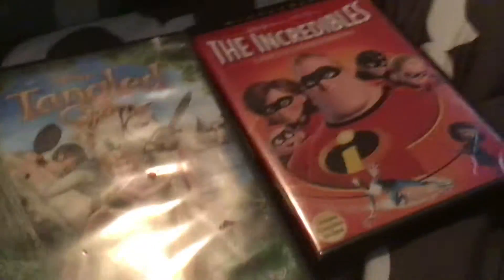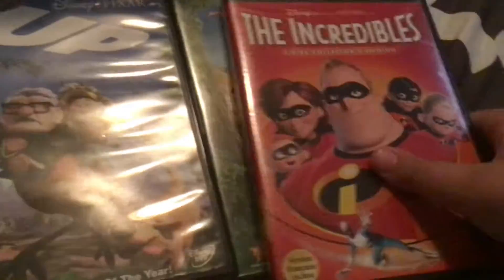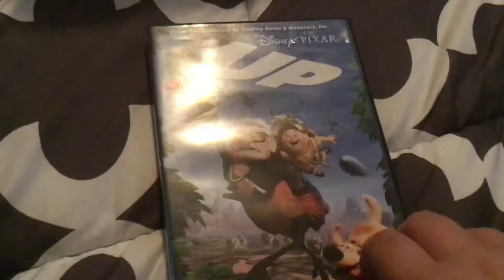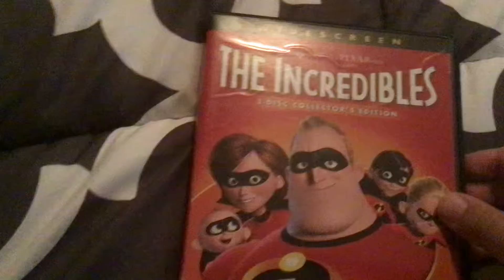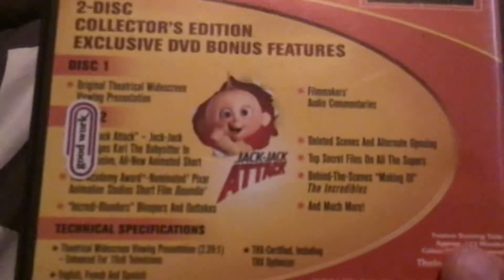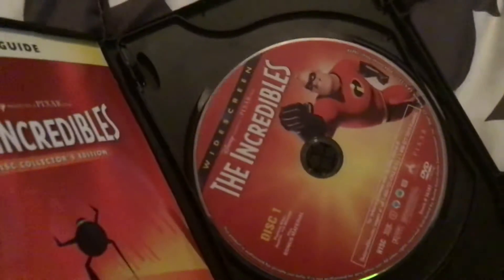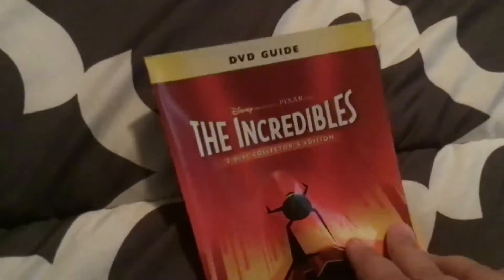Up tangled the incredibles